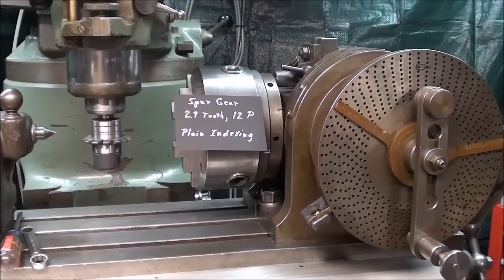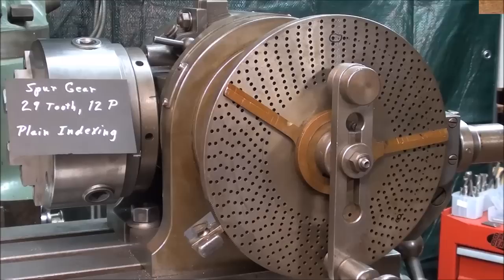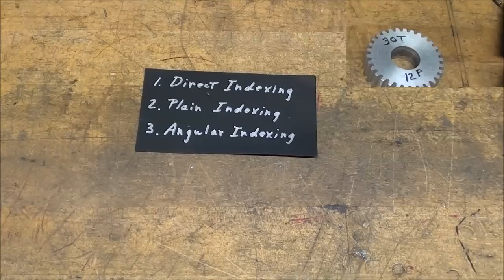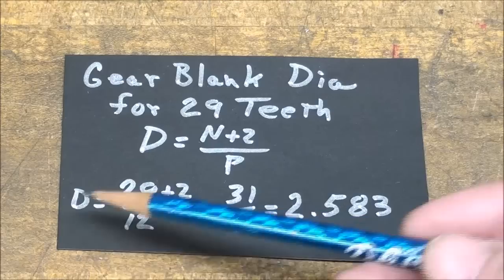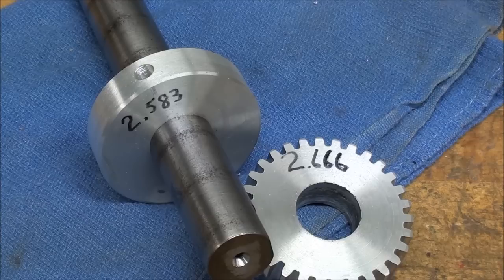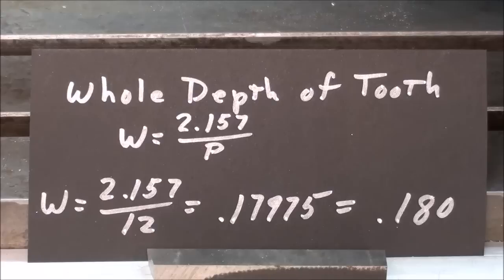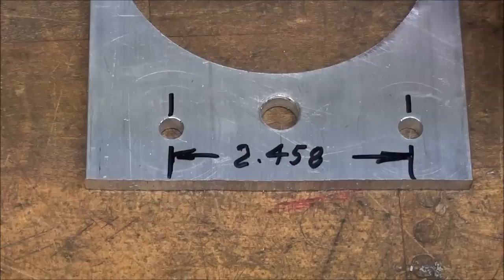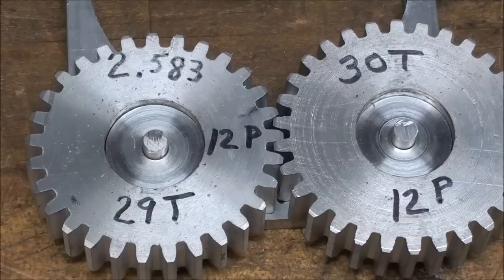SHOP TIPS #198 Gear Cutting on the Bridgeport Mill Plain Indexing Method tubalcain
Tubalcain shows how to cut an involute spur gear by the plain  indexing method.
Be sure and watch all 10 videos on the topics of dividing heads & gear cutting.